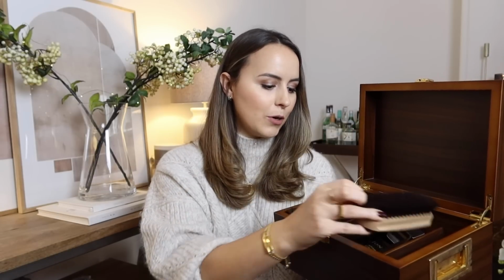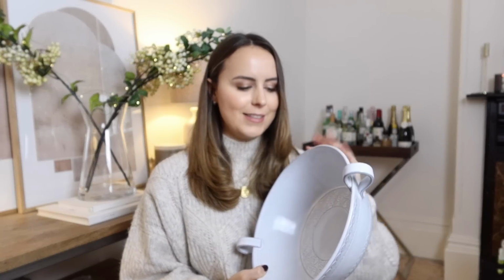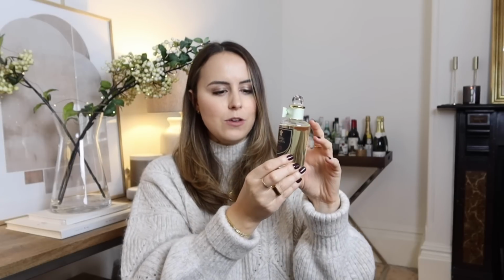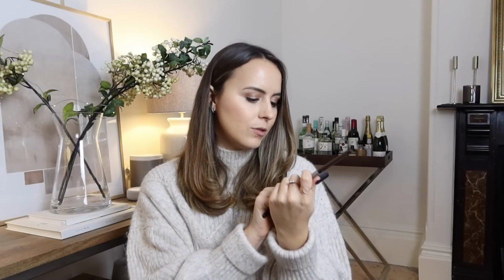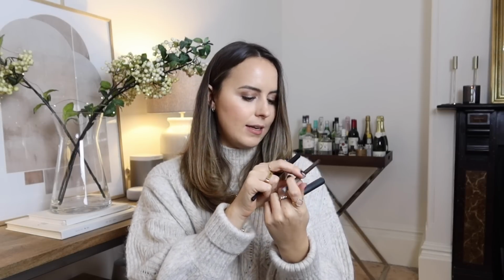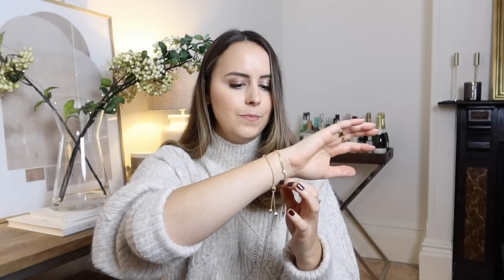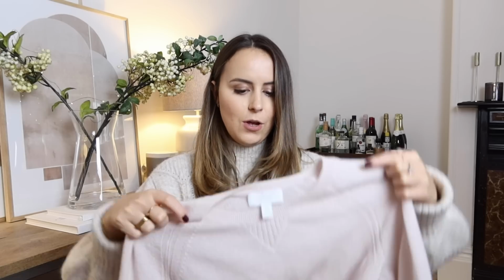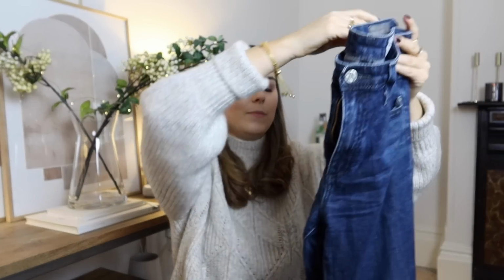CHRISTMAS GIFT GUIDE FOR HER - MY MOST LOVED ITEMS 2019 | Laura Melhuish-Sprague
CHRISTMAS GIFT GUIDE FOR HER - MY MOST LOVED ITEMS 2019

I thought I would do this years gift guide with a little twist, featuring my most used and well loved items of the year.

Hope you enjoy the video and get some ideas!

Lots of Love, Laura x

FEATURED ITEMS:
Glass Decanter: Thrifted Find
Shoe Cleaning Valet Box (similar here) - you could also DIY a shoe cleaning box!